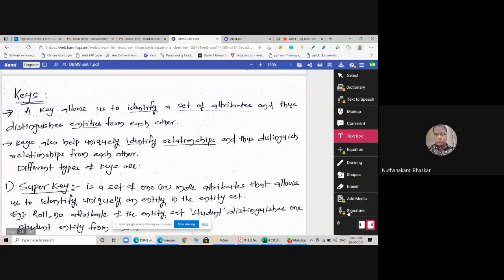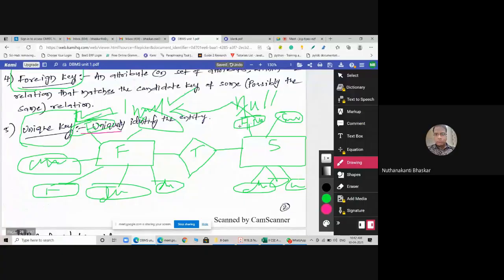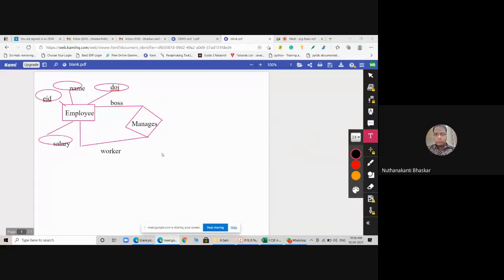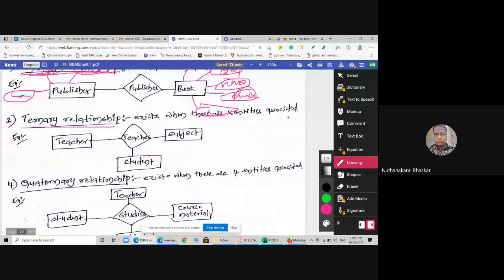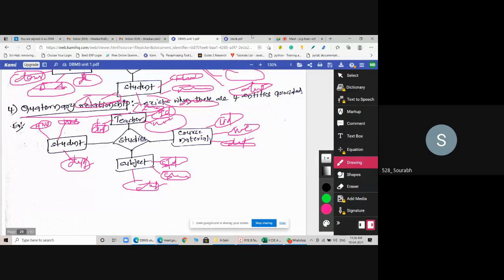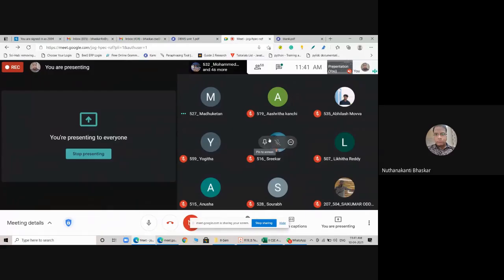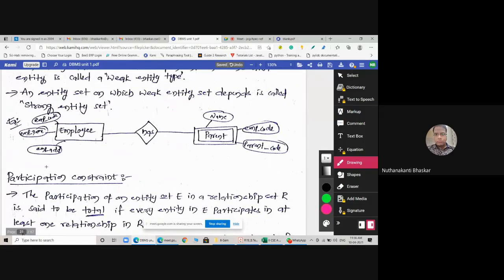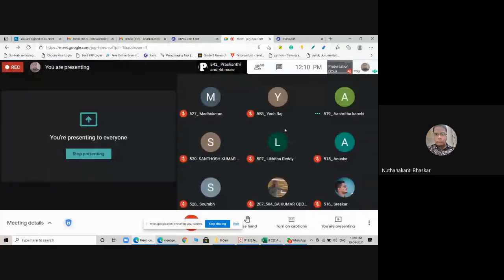Keys and Relationships in DBMS | Primary Key, Foreign Key & Database Relationships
Welcome to this lecture on Keys and Relationships in Database Management Systems (DBMS). In this video, you'll learn how keys uniquely identify records and how relationships connect tables to create efficient, consistent, and normalized relational databases.
This topic is essential for understanding relational database design and is frequently asked in university examinations, GATE, placement interviews, and technical interviews.
In this video, you will learn:
Introduction to Keys in DBMS
What is a Key?
Types of Keys
Super Key
Candidate Key
Primary Key
Alternate Key
Composite Key
Foreign Key
Unique Key
Introduction to Relationships in DBMS
Types of Relationships
One-to-One (1:1)
One-to-Many (1)
Many-to-One (N:1)
Many-to-Many (M)
Referential Integrity
Primary Key vs Foreign Key
Practical Examples of Keys and Relationships
Real-world Database Applications
This lecture is ideal for:
Beginners learning Database Management Systems
By the end of this lecture, you will understand how keys ensure data uniqueness and integrity, how relationships connect database tables, and how these concepts are used to design efficient relational databases.